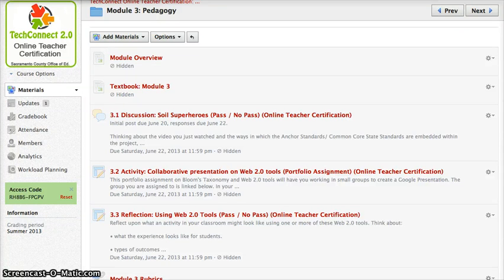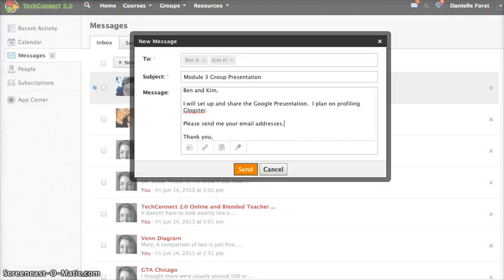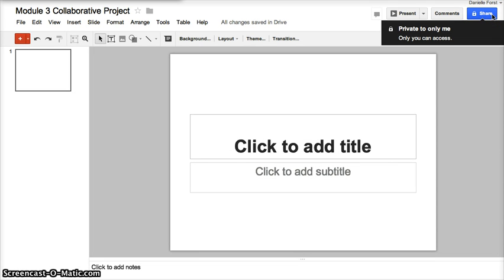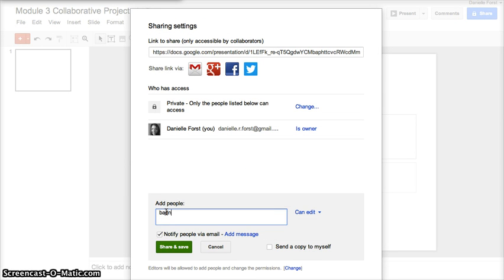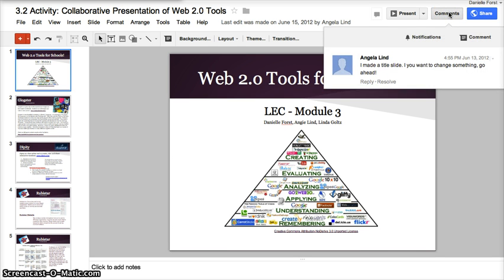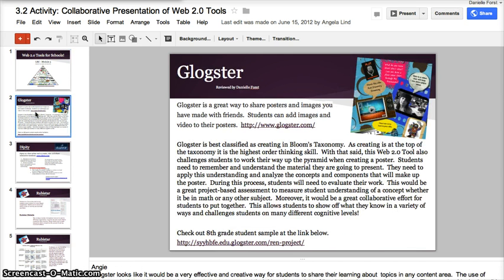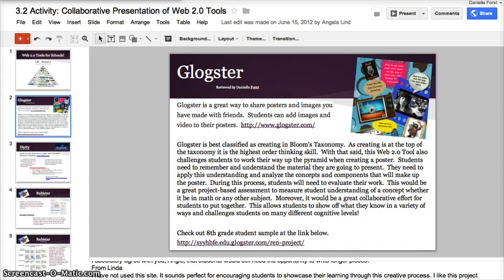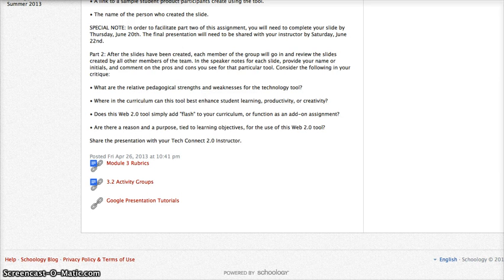Google Education Trainer Video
As the course facilitator for TechConnect 2.0 Certification, I created this tutorial to support a group project using Google Presentation. All projects were embedded into Google sites as part of the end of course portfolio.